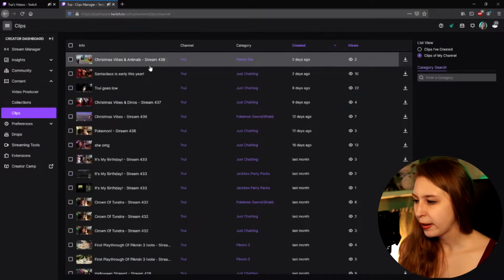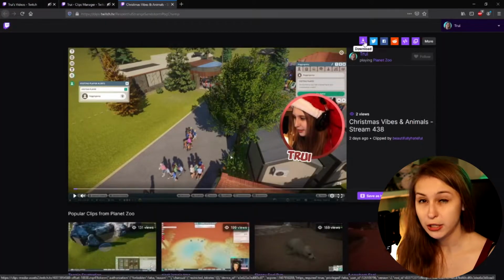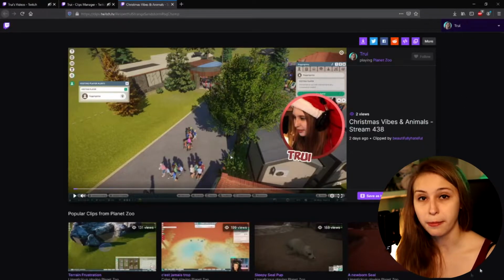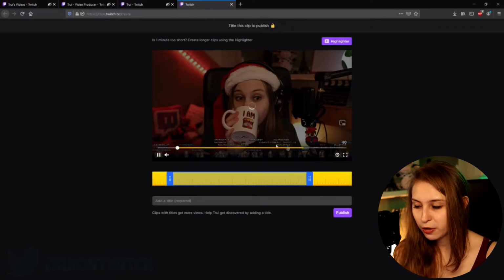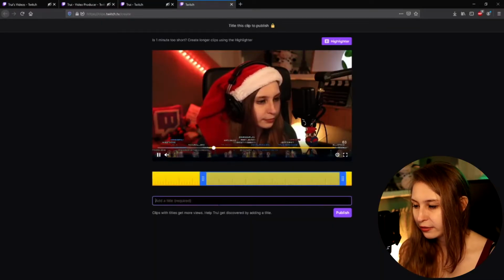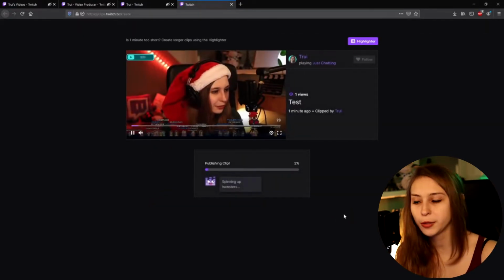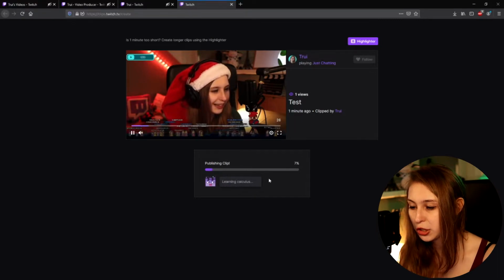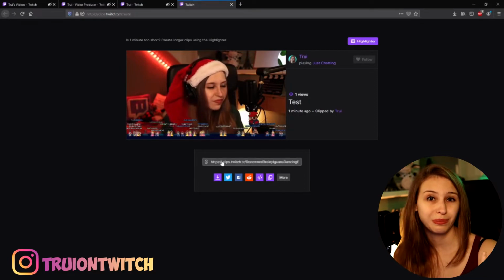Download Twitch Clips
Everything you need to know about Twitch clips. How to Download Twitch Clips, How to make Twitch Clips, How to view Twitch clips and after all the DMCA claims also how to mass delete clips from your Twitch channel.